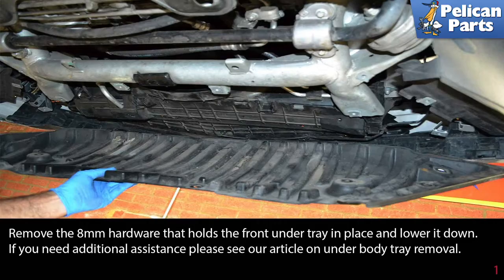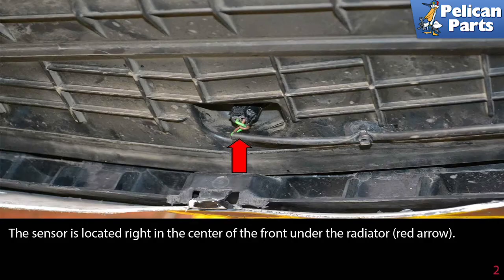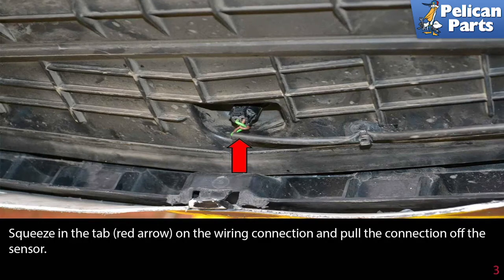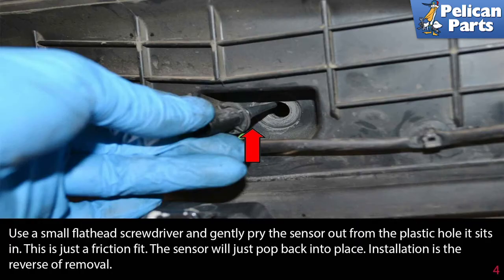Mercedes-Benz W204 C-Class Ambient Air Temperature Sensor Replacement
The ambient air temperature sensor is used to provide the outside air temperature to the front SAM control unit and is used by the HVAC system. Replacing this sensor is simple and easy with the hardest part being jacking up the vehicle.

You will need to safely jack up and support your car. Please see our article on safely raising and supporting your Mercedes W204.